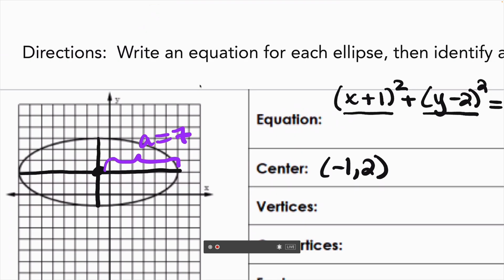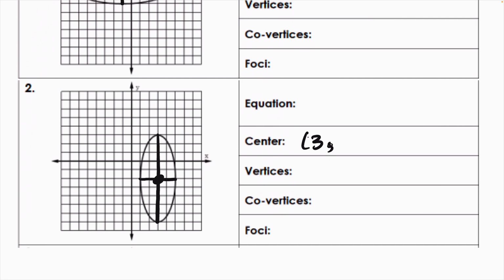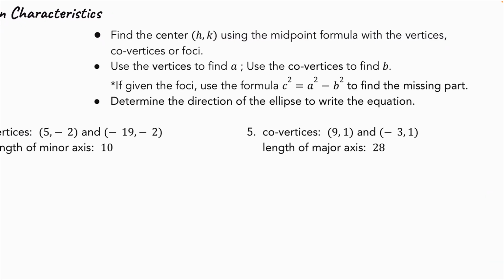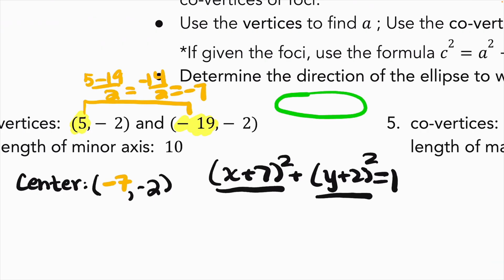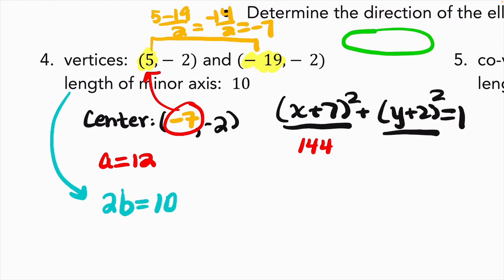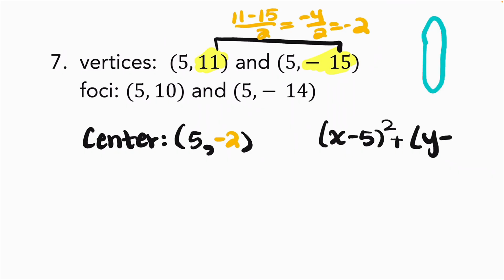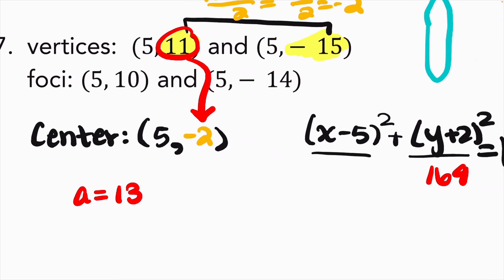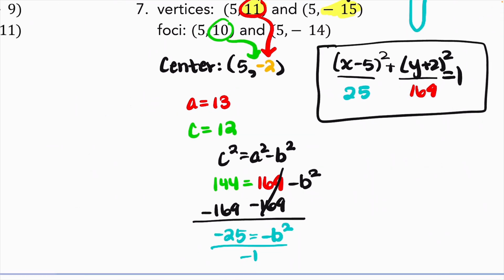Ellipse Day 2 PreCalc